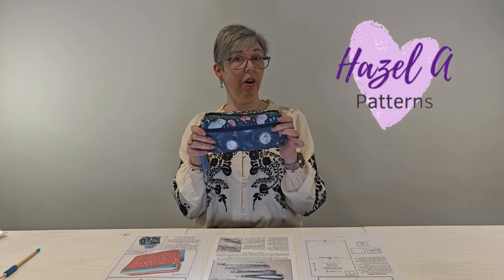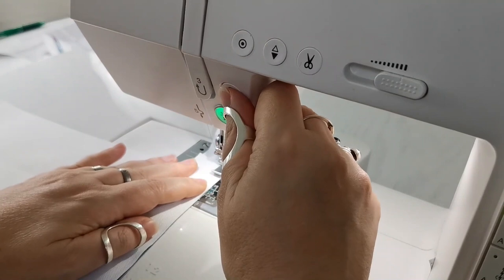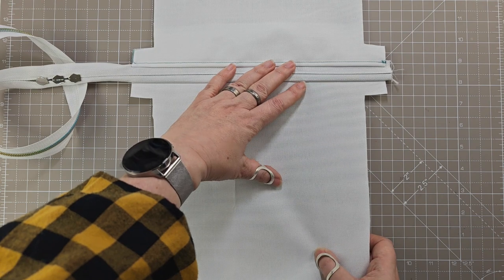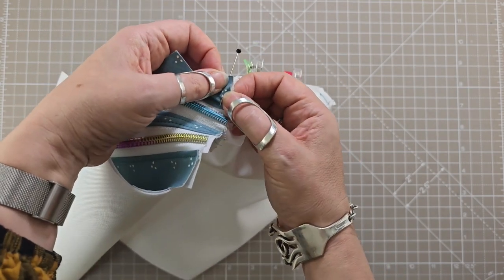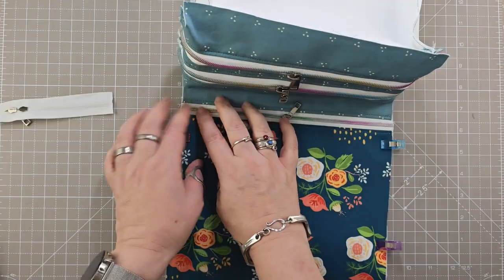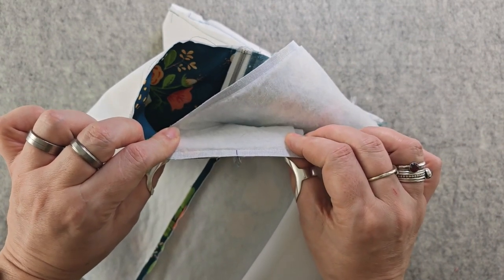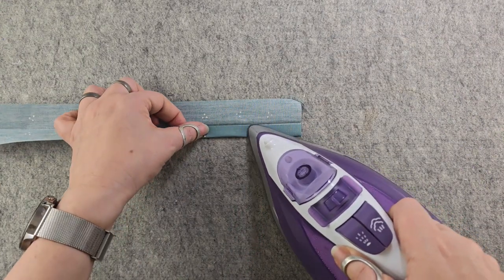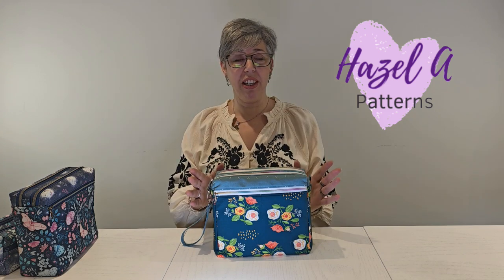XL Wet'n'Dry Washbag Full Tutorial Video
It’s time for an upgrade! Or should it be an upsize?

You may have seen my pattern for the Wet’n’Dry Washbag. It’s a great little washbag for you to take with you for a weekend away. Well, this version has been made large!

The XL Wet’n’Dry Washbag is the same washbag with two lined compartments in the centre, and two pockets on the outside, but this version has been scaled up to hold your usual, full-sized bottles or tubes. It means you can take all of your favourite products without having to decant anything, or you can take just the one washbag for the whole family.
The pattern pieces have had an upgrade too. This pattern now is entirely full pattern pieces, with no measuring needed. And the best thing is that both sizes are included, so you can make the XL bag as your washbag, and the smaller version for your make-up!

You will receive two files, one with the photo tutorial, and one with the pattern pieces.

The original Wet’n’Dry washbag has a video too, where I show you how to sew the lining compartment.

This pattern is designed to be sewn on a domestic sewing machine; I use a Janome DKS 100.

If you are in the UK, and love the idea of receiving some gorgeous cotton fabrics, an item of haberdashery, and a copy of my latest pattern every two months, visit Sew Fabulous Fabrics. Sign-ups to join the Sew Fabulous Fabrics Club are

I have a Facebook group! If you want to share your love of sewing with like-minded people, plus have the opportunity to learn from myself and others, sign up